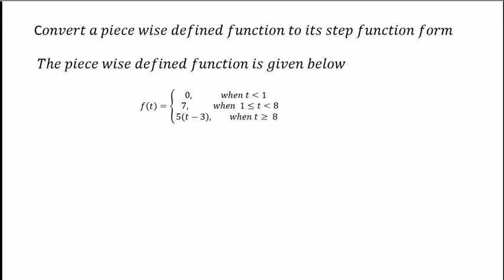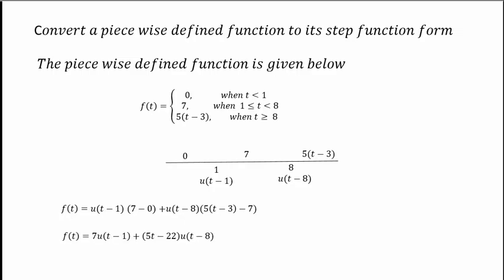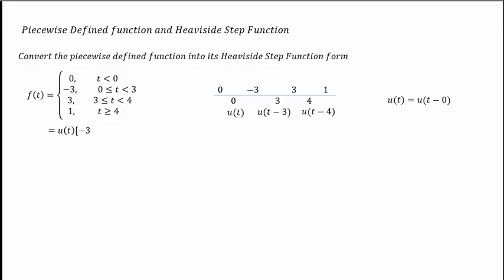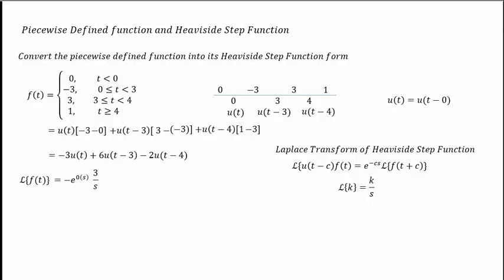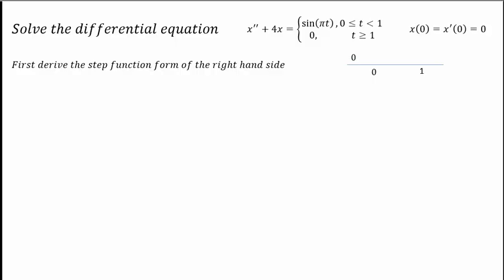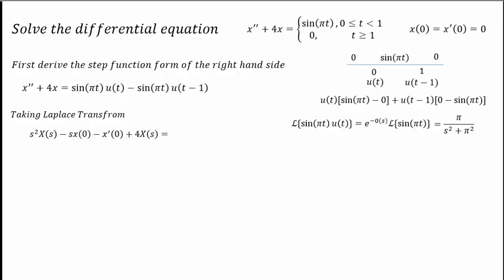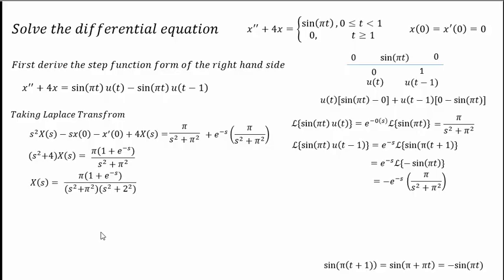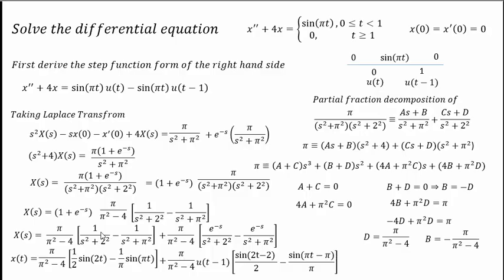laplaceHeaviside42826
Laplace Transform of piecewise defined functions using the Heaviside Step Function.